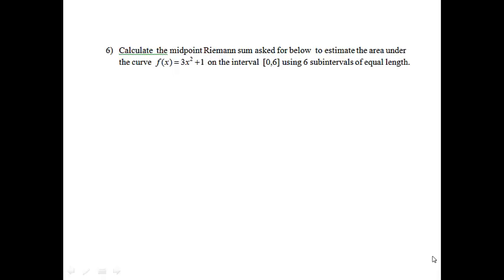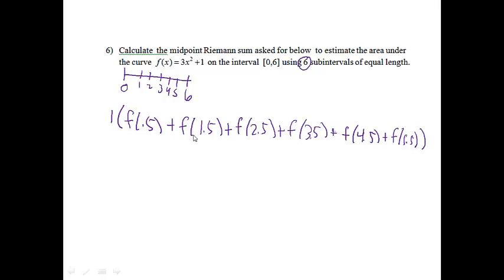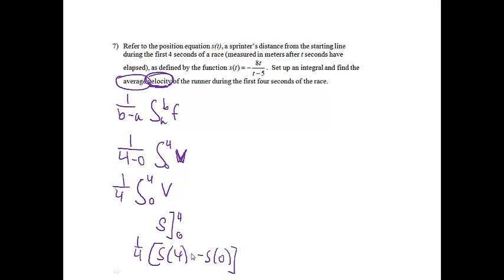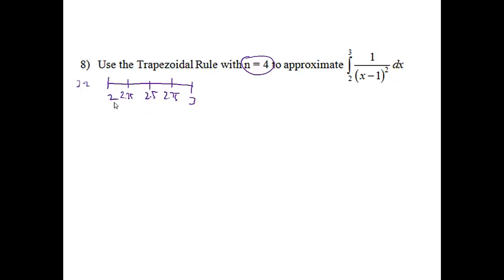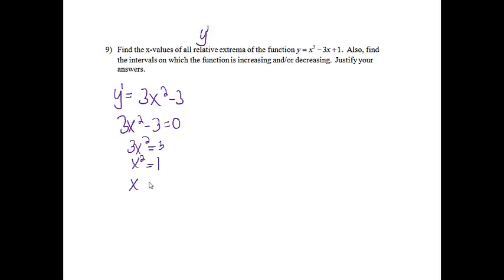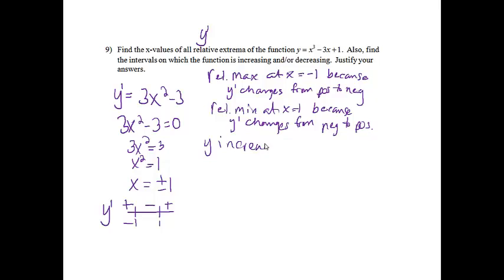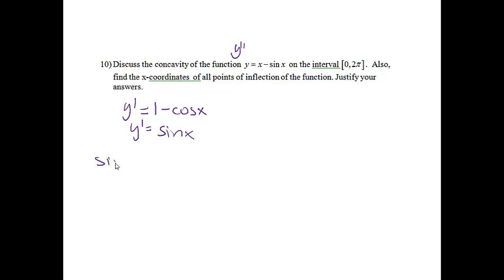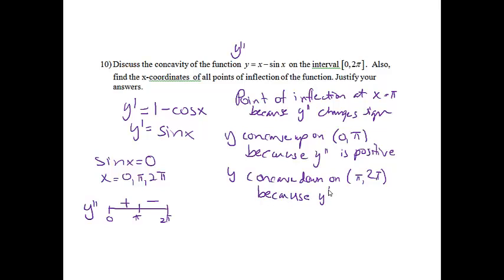Ch. 3-4 Practice Test #6-10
ab review